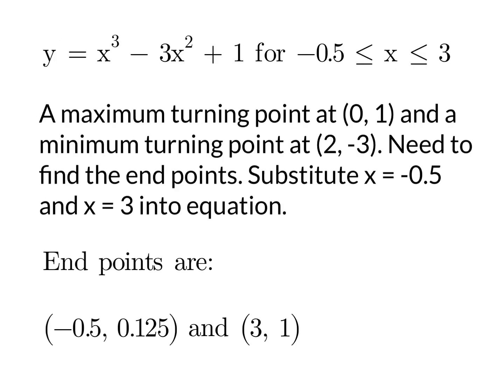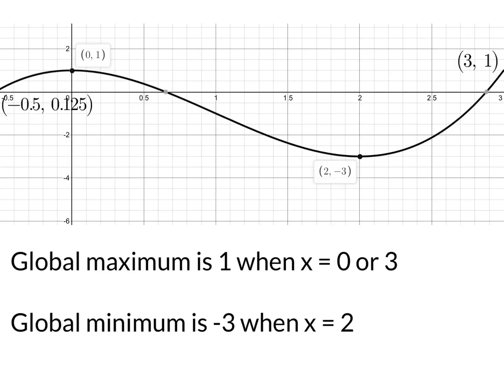Global maximum and minimum